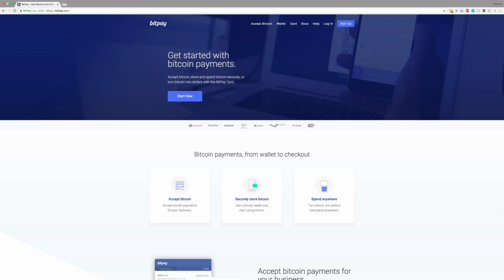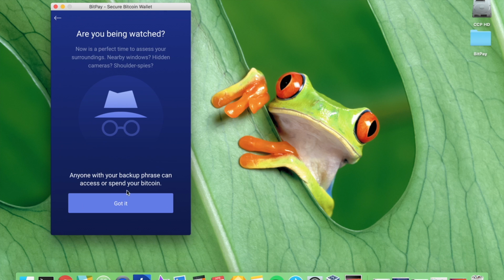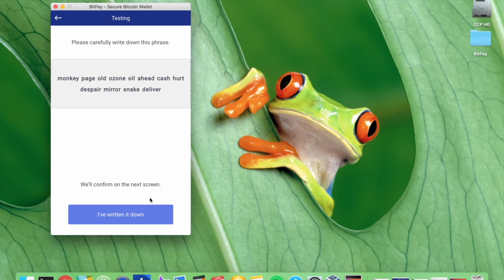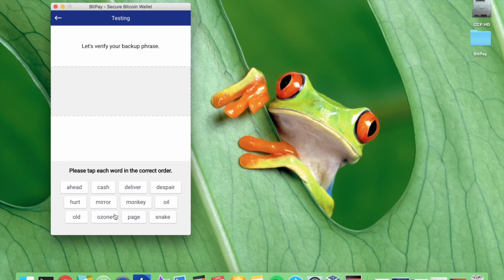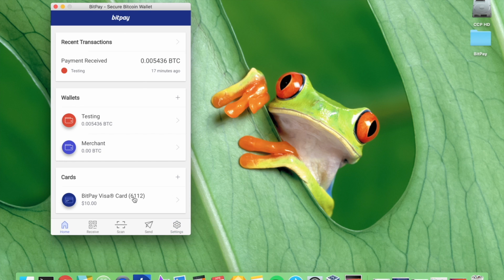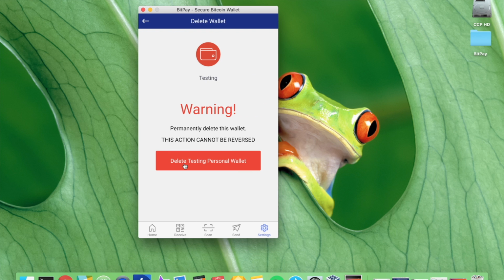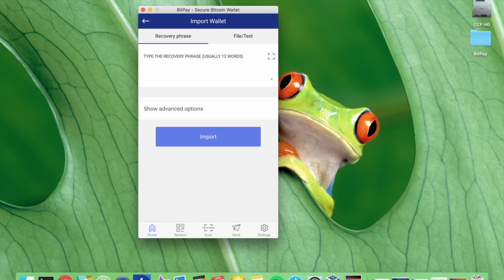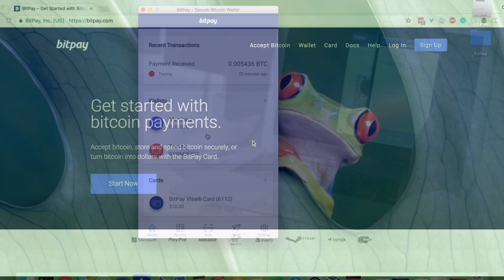How to Back Up a BitPay Bitcoin Wallet and Restore a Wallet from a Backup Phrase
Wondering how to ensure you don't lose your bitcoin? This video gives you the answers you need to start.